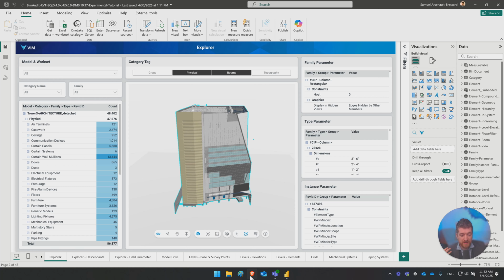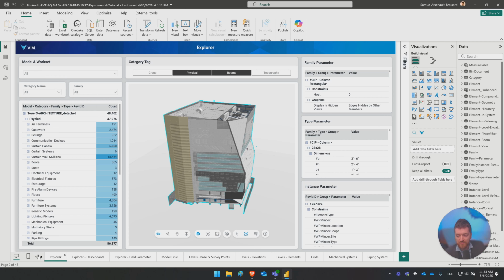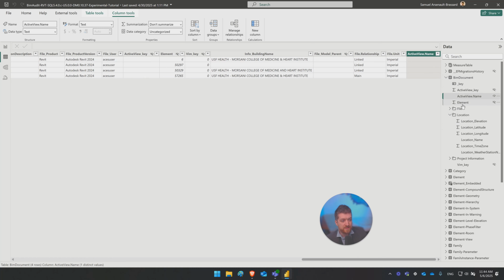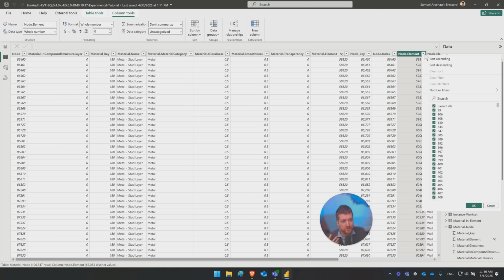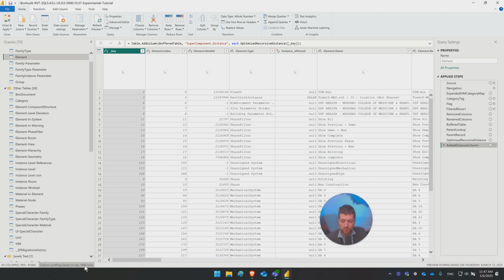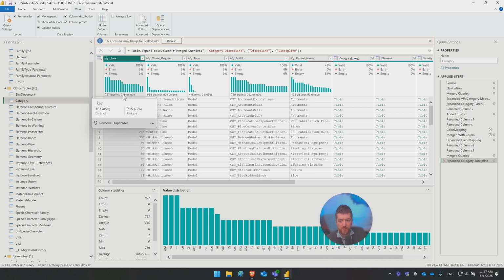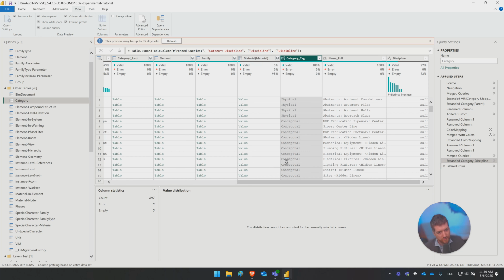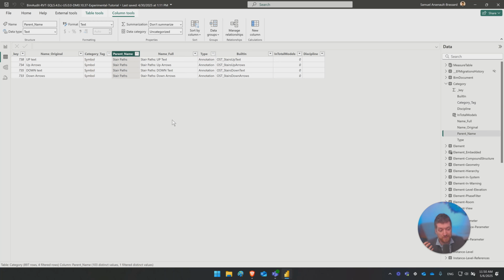🏗️ Power BI for BIM Professionals - Part 3 - Exploring VIM BIM Data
You’ve seen the basics with sample data—now it’s time to graduate to full Revit models, complex BIM properties, and real-world building analytics.
In this next step, we show you how to load your building into Power BI using VIM, explore the full dataset, and understand how the model, table, and query views work together in a real BIM data environment.

⏱️ Timestamps
00:00 Intro – From simple data to complex BIM
00:21 Using Revit + VIM Cloud for real model data
00:49 Downloading the building and using the reports
01:30 Table view: navigating fields and folders
02:34 Staying organized with multiple tables
03:14 Previewing possible values for analysis
03:46 Model view: the real BIM challenge
04:05 Transform Data (Power Query): how data loads
04:40 Turn on profiling tools for better analysis
05:13 Detecting duplicates and nulls using column stats
06:10 Difference between Power Query and Table View for filtering
07:35 Recap: When to filter in Table vs. Query view
07:57 Model view preview – understanding complexity
08:14 Outro + Next steps

1️⃣ How to switch from fake datasets to real BIM building models
2️⃣ Tips to stay organized while exploring hundreds of data fields
3️⃣ When to use Power Query vs. Table View for filtering
4️⃣ How column stats and fill bars give insight into data quality
5️⃣ Why the model view is the most important—and intimidating—part

💬 Drop your questions below—or tell us your favorite Power BI tip!